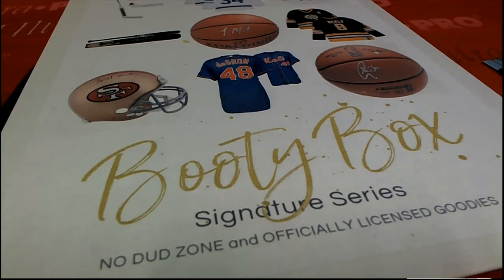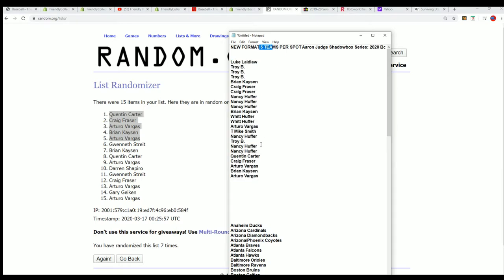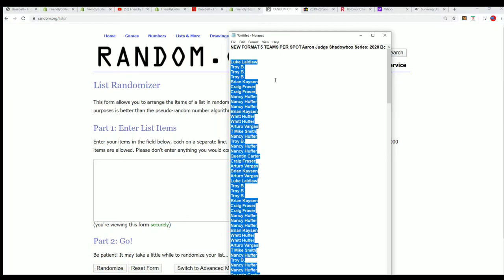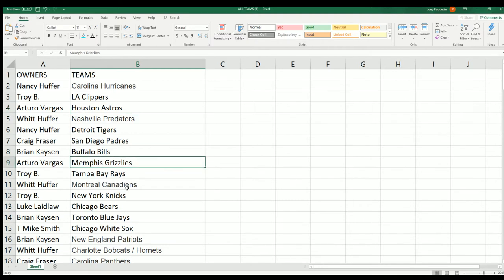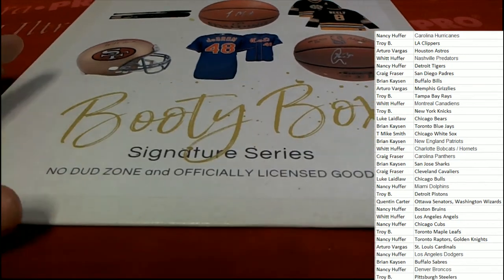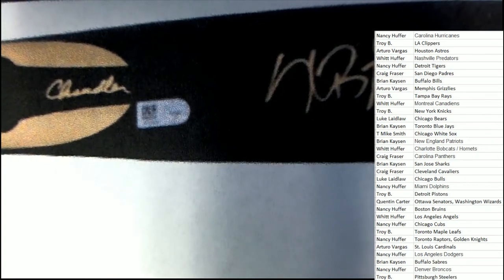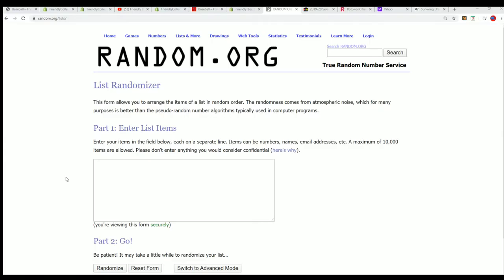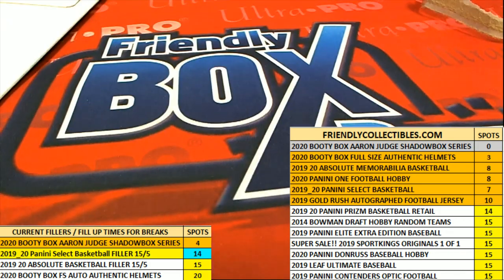Aaron Judge Shadowbox Series 2020 Booty Box Signature Series ID BOOTYSIG123